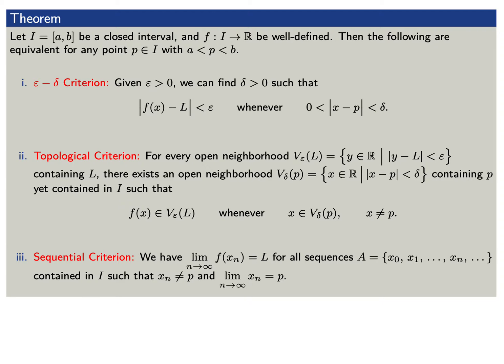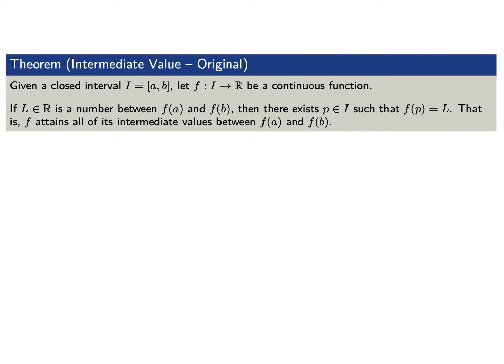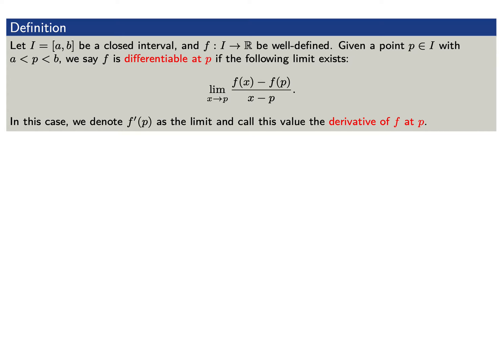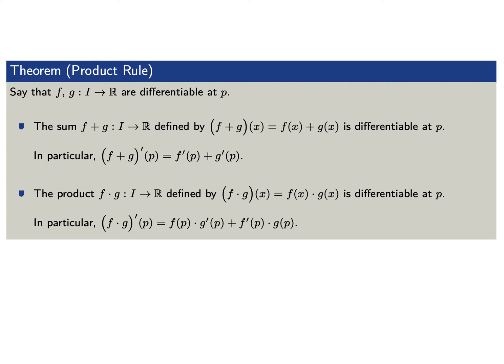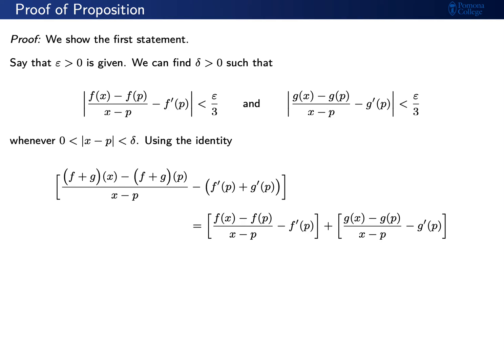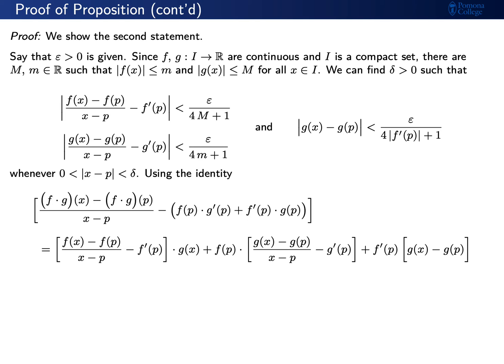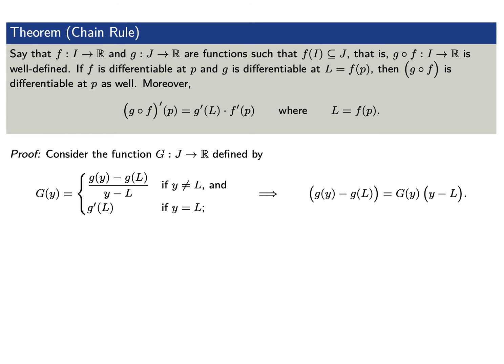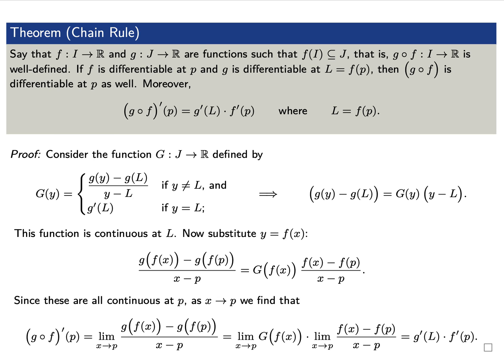Math 131: Lesson #33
This video from Friday November 13, 2020 introduces Differentiability.